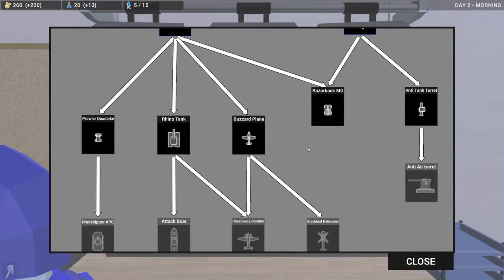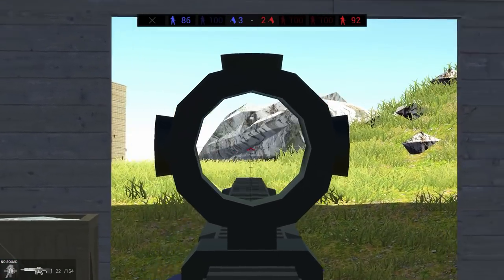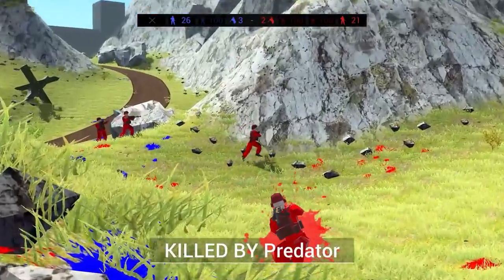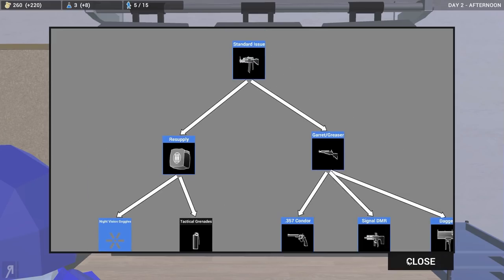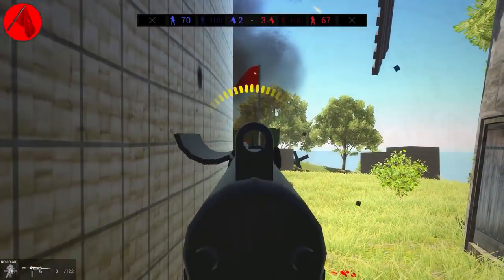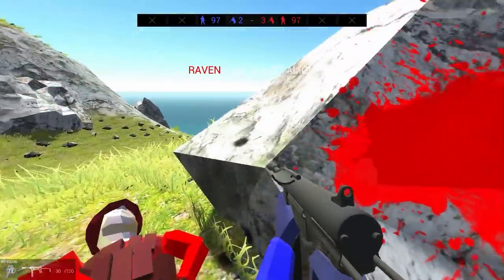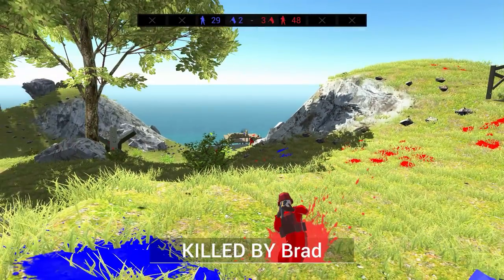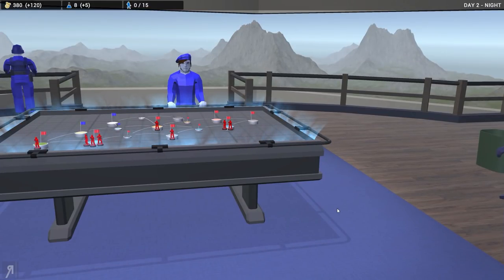First Impressions P.2 | CONTINUED CONQUEST | Let's Play RAVENFIELD Gameplay PC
About the game: Fight upon the Ravenfield together with your Blue allies! Take down those pesky Reds using helicopters, tanks, guns, and active ragdoll physics!